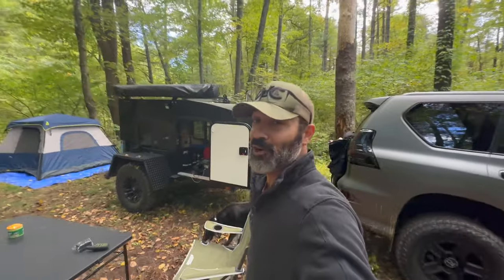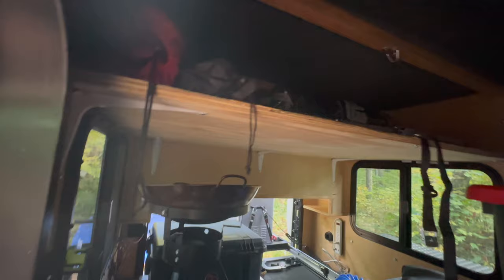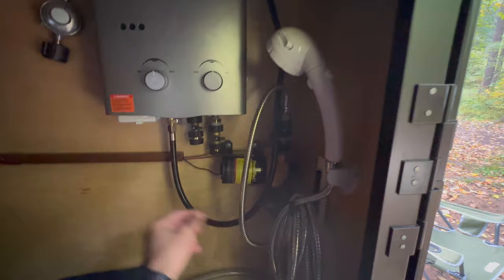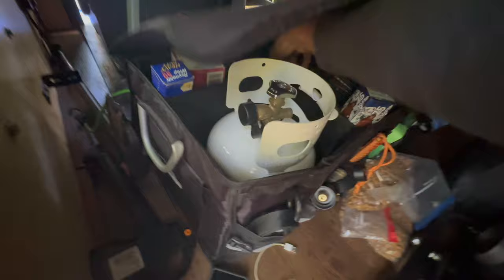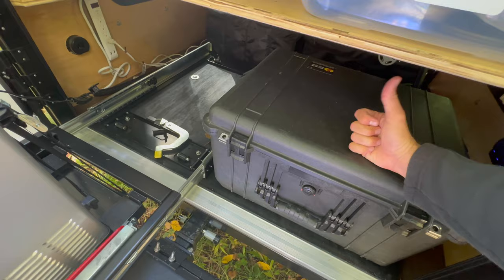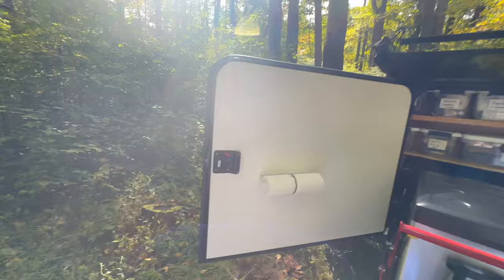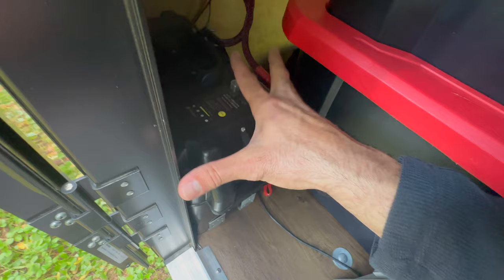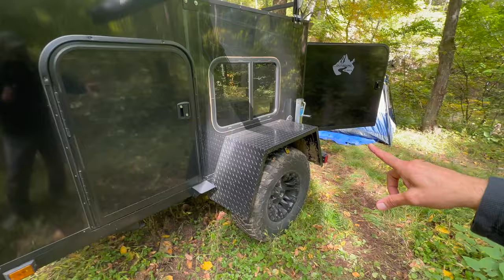Trailer Walk Around and Update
In this video I wanted to do a little update of the ever-changing setup.  It's definitely always a working process.  I cover everything from the Outbound camper itself and what I have done to it to the gear it carries inside.

Off Road Trailer:
Renogy DC charger
Blue Sea fuse block
Apicool 50L refrigerator
Ampere LifePO4 battery
Newport Vessels battery box
Foxsur multifunctional smart battery charger
39.3inch carrier drag chain cable wire
NR NIRIDER 6 gang switch panel
DC 12v waterproof 1ft LED strips (amber)
DC 12v waterproof 1ft LED strips (white)
Flow Max water pump
Nilight 6 gang switch box
Ampere Time-LifePO4 12v 6Ah battery
Battery capacity monitor
Fresh water 25 gallon tank
Diesel Heater
Kaycentop Tire Step
12V 15A Heavy Duty adapter
Car Underglow Lights(used on Awning)
Elastic Cargo Net
Camplux Water Heater
OVS 270 LT Awning

Camping:
11 piece cooking utensil set
Odoland 15pcs cooking kit
2 pack portable camping chairs
ALPS Mountaineering dining table
Reliance portable toilet waste bags
Cuisinart grill stand
QOMOTOP 4 person tent:  no longer sold
QT QOMOTOP 10 person tent:  no longer sold
Rainleaf microfiber towel
Manchester 5lb propane tank
Wavian 5 gallon water jug
DOZYANT 5ft propane adapter hose
Innhom portable camping shower
Collapsible bucket
Collapsible plastic bucket
Rechargeable camping lantern 4 pack
PYFK portable camping toilet
Scepter 5 gallon water container
Fiskars 28inch chopping axe:
REXBETI folding saw
Survivor filter pro water purification system
EF ECOFLOW Delta
Portable aqua water purification tablets
Lifestraw personal water filters
Odoland folding campfire fire pit/grill
6x9 outdoor rug
Camco water filter
Wavian jerry fuel can
Odoland camping cookware
Teton sports vista quick tent
Wavian jerry can safety spout
Mardingtop 65+10L Hiking Pack
Teton sports camp pillow
Humangear gobites camping utensils
GCI kickback rocker chair
King Kooker 12” outdoor cooker with Wok
Bamboo shower wood bath mat
Coleman gas camping grill/stove
25 Gallon Fresh Water Tank

Organization:
ROK adjustable straps
Folding shelf bracket
Heavy duty shelf bracket 10inch
Oasser trunk organizer
AMYIPO tactical molle bag
Craftsman Storage Bins

Lexus GX 460:
Curt Class 3 Trailer Hitch
Ambull Schackles
Smittybilt X2O Gen2 10K waterproof winch
GOOLOO 4000A Car Jump Starter
JKCOVER glove box organizer
3M Vinyl Wrap
Auxbeam 8 Gang Switch Panel
Auxbeam 5inch Amber Lights
Ingenuity Time LED Tail Lights
Splash Guards Fender Liner Shields
ARB 12V Twin Air Compressor Kit
Rage Fabrication Air Compressor Mount
AstrpAI Digital Tire Pressure Gauge
Giraffe 6ft Air Hose
Rhino Tire Repair Kit
ArcEnCiel Duffle Bag